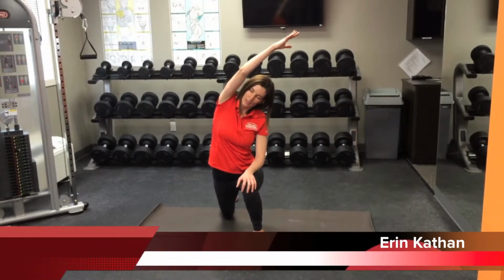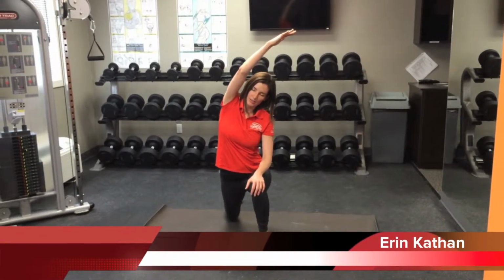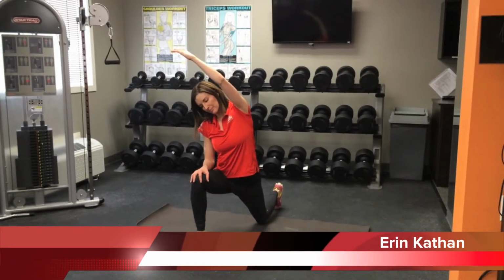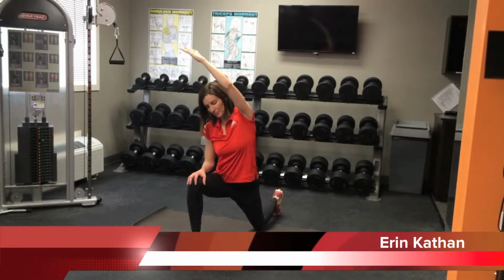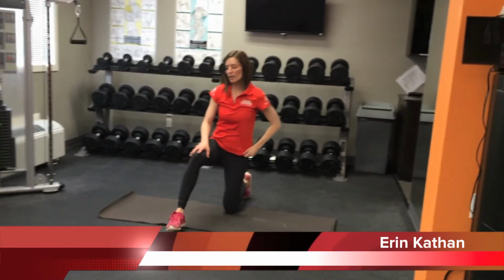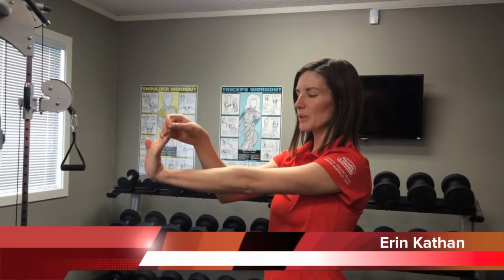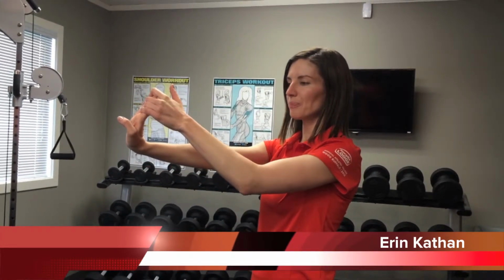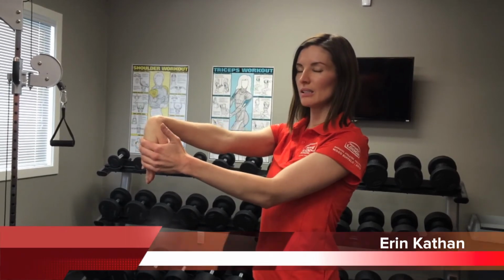Stretching Tutorial - Part 2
Pre-Shift Static Stretching